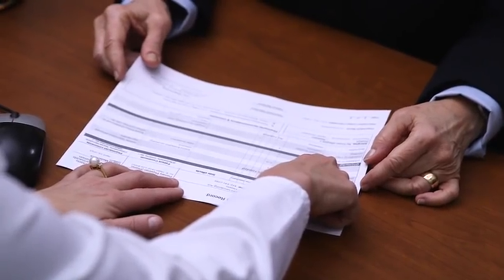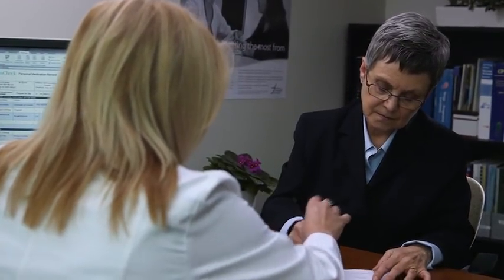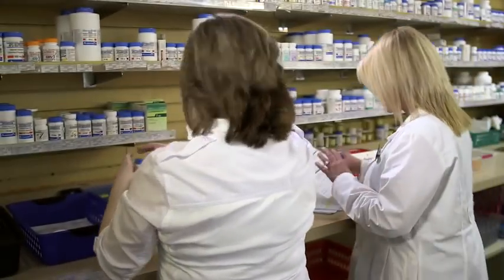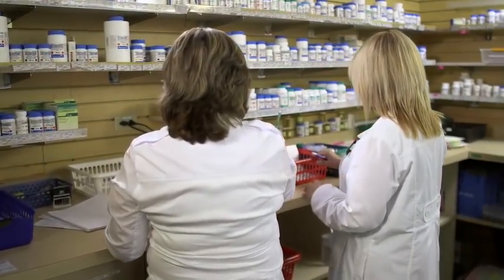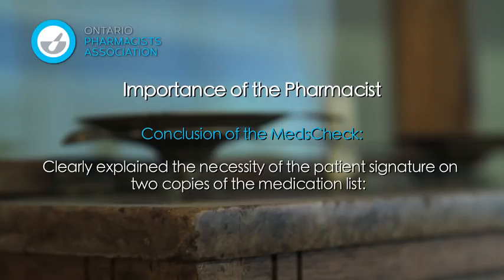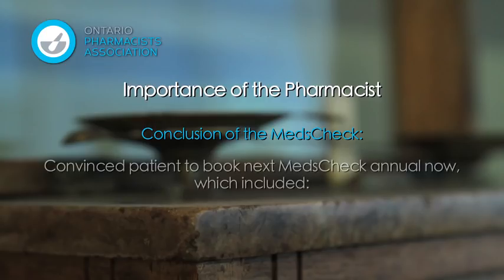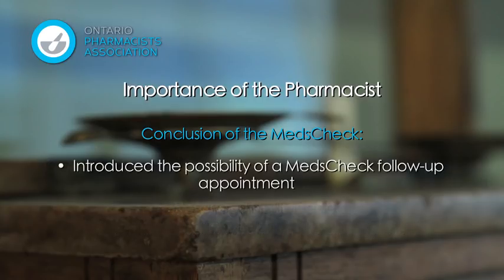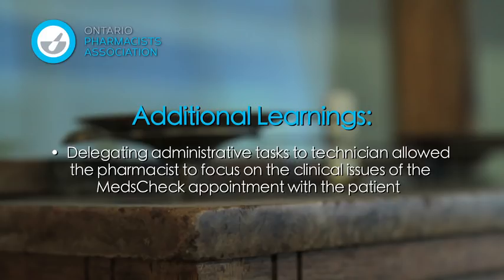Beyond the Counter: MedsCheck Annual — Performing the MedsCheck (Part 3) (4 of 8)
Part three in the second scenario continues where we left off in part two. The pharmacist concludes the MedsCheck appointment. This video highlights the importance of both the pharmacist and technician using strong operational strategies to effectively allow the integration of the MedsCheck appointment with minimal or no interruptions.